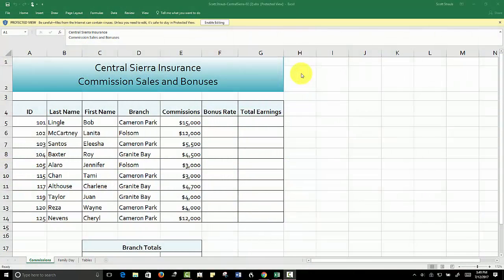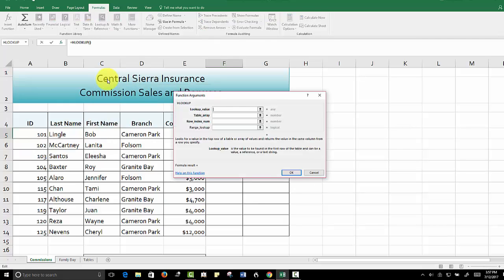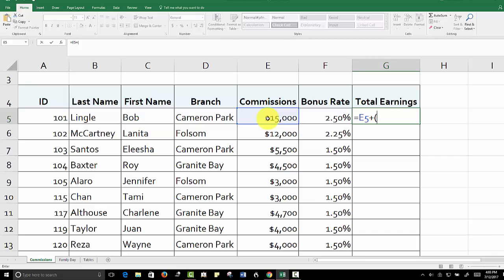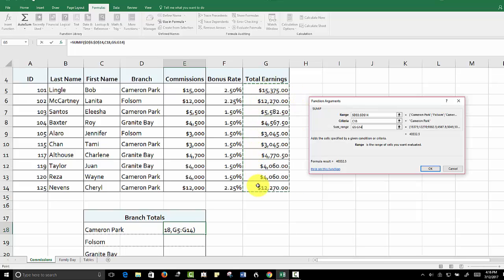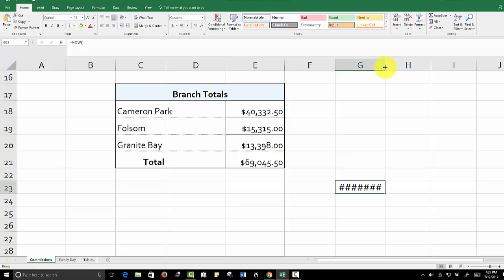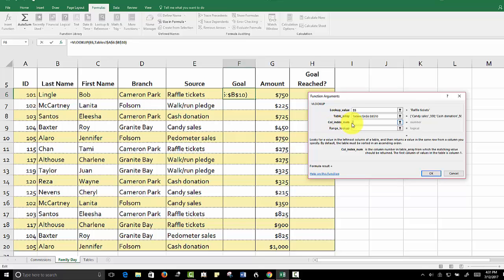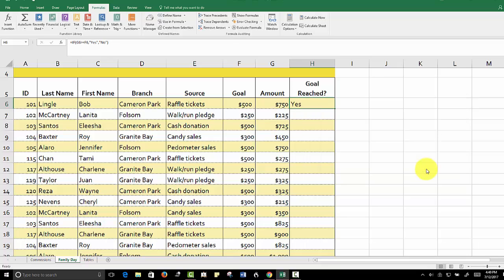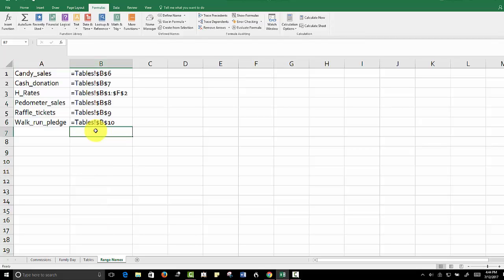Video Tutorial Excel Chapter 2 In Practice Independent Project 2-4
Video Tutorial Timeline - Excel Chapter 2 In Practice Independent Project 2-4. Video narrated by assistant professor Scott Straub from the College of Western Idaho.

0:00 - Step 1: Open start file; enable editing
0:37 - Step 2: Create From Selection
2:11 - Step 3: Name box
3:03 - Step 4: HLOOKUP
4:59 - Step 5: Format numbers
5:56 - Step 6: Copy formula
6:37 - Step 7: Set order of operations
8:46 - Step 8: SUMIF
12:43 - Step 9: Total the earnings
14:05 - Step 10: Create and format current date
16:50 - Step 11: Create and copy a VLOOKUP function
20:50 - Step 12: Create and copy an IF function
24:07 - Step 13: Insert a new sheet
29:29 - Step 14, 15 and 16 - Save and close the document; upload and save your project file; Submit project for grading